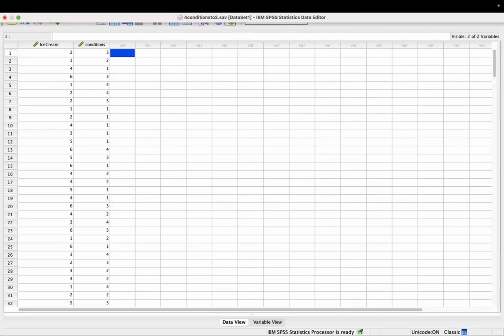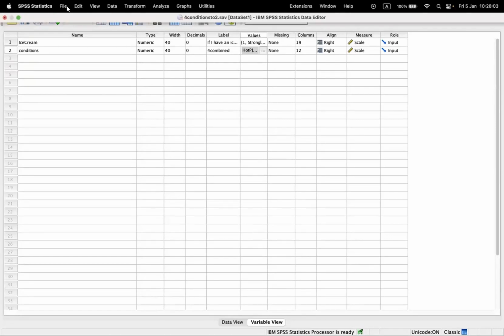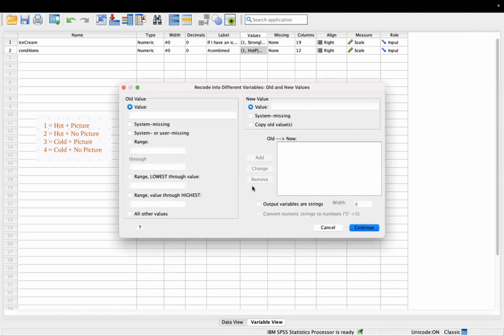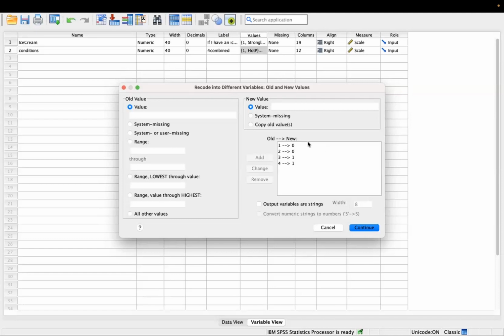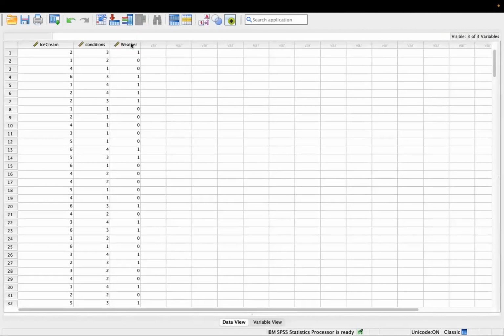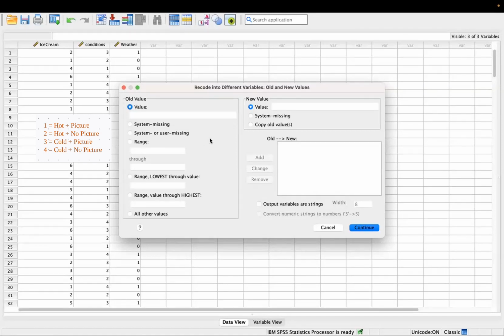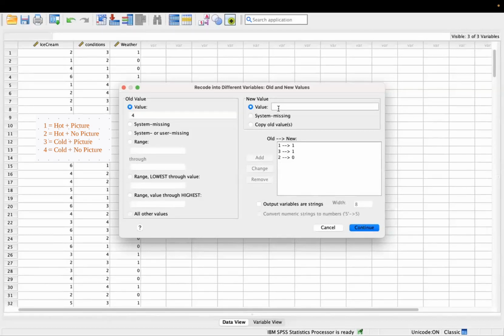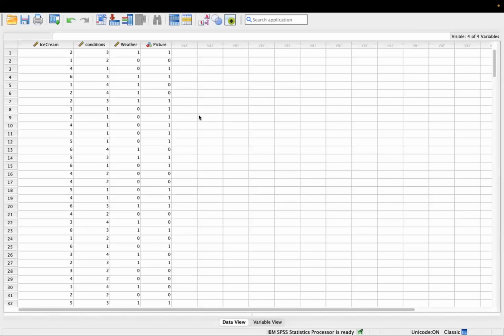Recode condition vairable into two variables for two-way ANOVA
Sometimes the condition variable is a combination of the indepedent variable and the moderator. It's not a problem logically but we need to break it down to two separate variables to conduct a two-way ANOVA. This video demostrates how to do so.